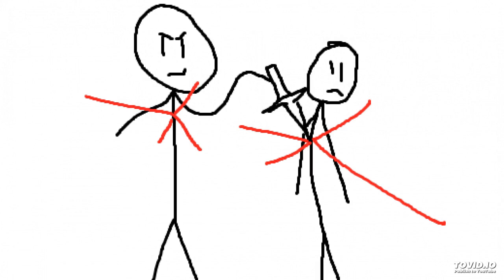Hurts to Hurt(beat by Ezhdee Beats)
Hurts to Hurt